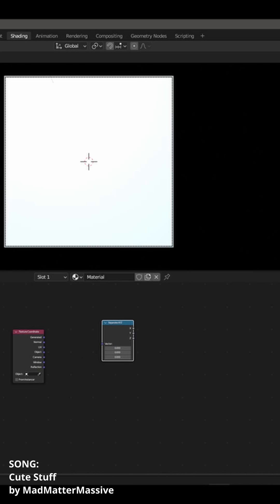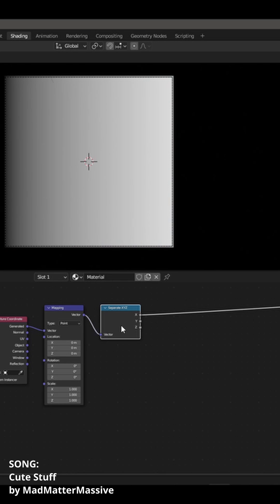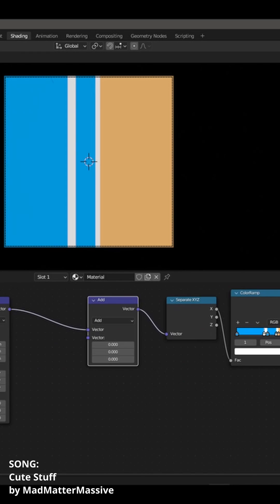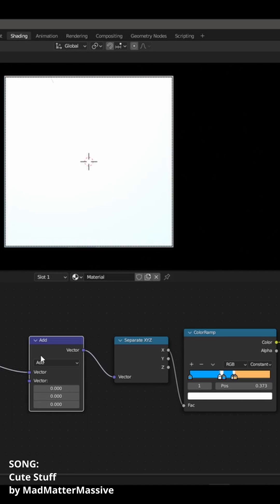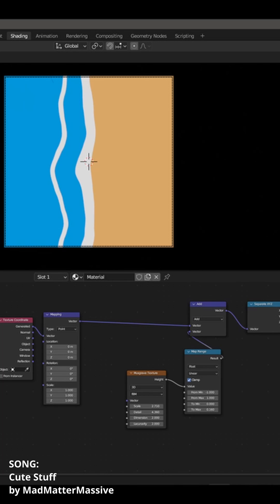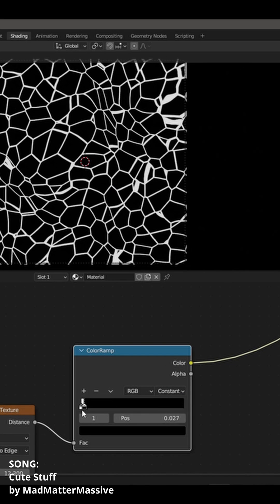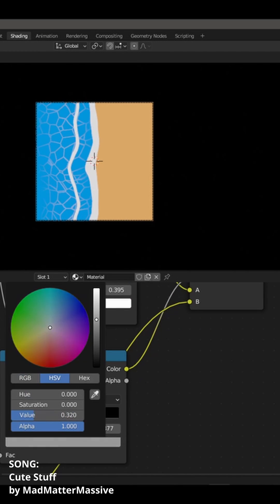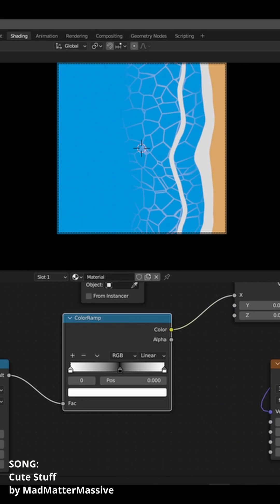Blender Stylized Beach Shader Tutorial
Quick tutorial on how to make some shaders, enjoy!